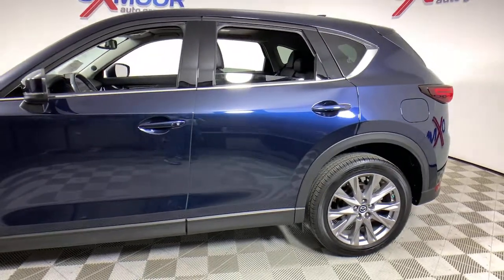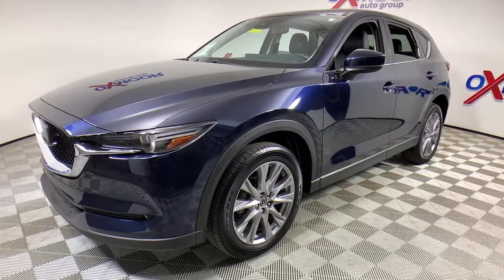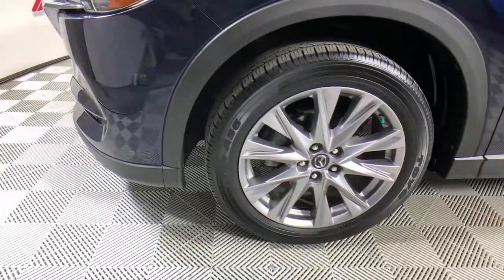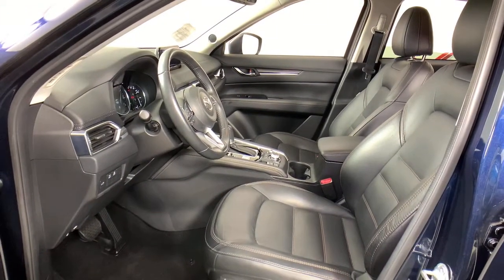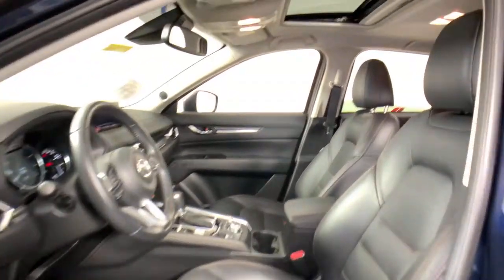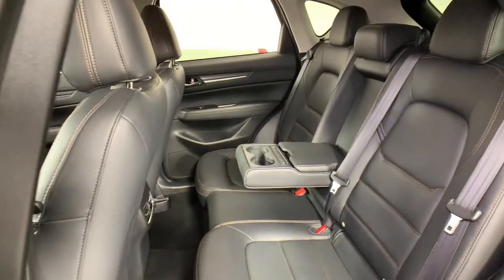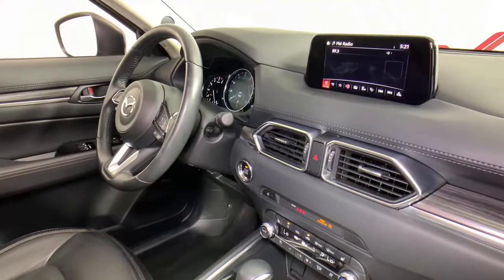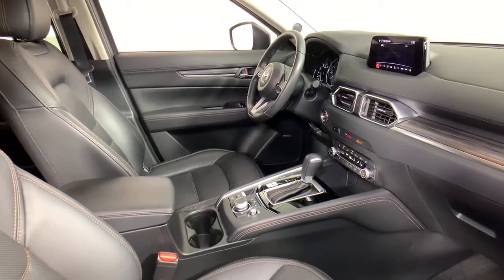2019 Mazda CX-5 at Oxmoor Mazda | Louisville & Lexington, KY M15464A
Deep Crystal Blue Mica Used 2019 Mazda CX-5 available at Oxmoor Mazda in Louisville, Kentucky. Servicing the Lexington, Elizabethtown, KY New Albany, IN Jeffersonville, IN area.
2019 Mazda CX-5 Grand Touring - Stock#: M15464A - VIN#: JM3KFBDM7K0536258

Oxmoor Mazda
7913 Shelbyville Rd

2019 Mazda CX-5 Grand Touring Vehicle is at OXMOOR MAZDA.
Navigation system: MAZDA CONNECT,GT Premium Package,10 Speakers,AM/FM radio: SiriusXM,Bose 10-Speaker Audio Sound System,Radio data system,Radio: AM/FM/HD Audio System,Air Conditioning,Automatic temperature control,Front dual zone A/C,Rear window defroster,Heated Rear Seats,Memory seat,Power driver seat,Power steering,Power windows,Remote keyless entry,Steering wheel mounted audio controls,Four wheel independent suspension,Speed-sensing steering,Traction control,4-Wheel Disc Brakes,ABS brakes,Dual front impact airbags,Dual front side impact airbags,Emergency communication system,Front anti-roll bar,Low tire pressure warning,Occupant sensing airbag,Overhead airbag,Rear anti-roll bar,Power moonroof,Power Liftgate,Brake assist,Electronic Stability Control,Exterior Parking Camera Rear,Auto High-beam Headlights,Delay-off headlights,Front fog lights,Fully automatic headlights,Panic alarm,Speed control,Auto-Fold Door Mirror,Bumpers: body-color,Heated door mirrors,Power door mirrors,Spoiler,Turn signal indicator mirrors,Active Driving Display (Windshield Type),AppLink/Apple CarPlay and Android Auto,Auto-dimming Rear-View mirror,Driver door bin,Driver vanity mirror,Front reading lights,Garage door transmitter: HomeLink,Heated Steering Wheel,Illuminated entry,Leather Shift Knob,Mazda Navigation System,Outside temperature display,Overhead console,Passenger vanity mirror,Rear reading lights,Rear seat center armrest,Tachometer,Telescoping steering wheel,Tilt steering wheel,Trip computer,Front Bucket Seats,Front Center Armrest,Heated front seats,Heated Front Sport Seats,Leather Seat Trim,Power passenger seat,Split folding rear seat,Ventilated Front Seats,Passenger door bin,Alloy wheels,Wheels: 19 x 7J Aluminum Alloy w/Silver Finish,Rain sensing wipers,Rear window wiper,Variably intermittent wipers,Windshield Wiper De-Icer,4.624 Axle Ratio,TOUCH SCREEN DISPLAY,**CLEAN CARFAX**,**160-POINT QUALITY ASSURANCE INSPECTION**,**SERVICED AT OXMOOR MAZDA**,**LOCALLY OWNED**,**WELL MAINTAINED**,**SUPER CLEAN INSIDE AND OUT**,**SUPER LOW MILES**,***OXMOOR MAZDA IS PROUD TO BE THE #1 CERTIFIED PRE-OWNED DEALER IN THE STATE OF KENTUCKY***,**LOCAL TRADE**